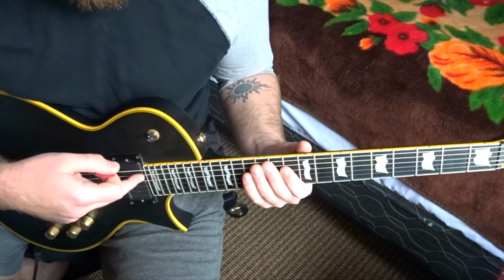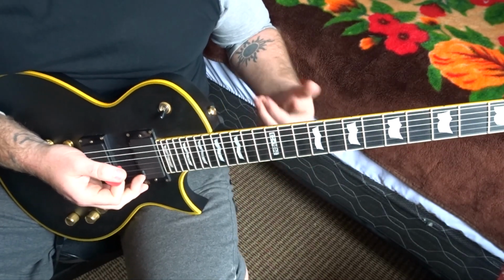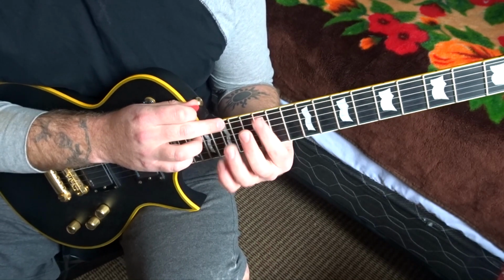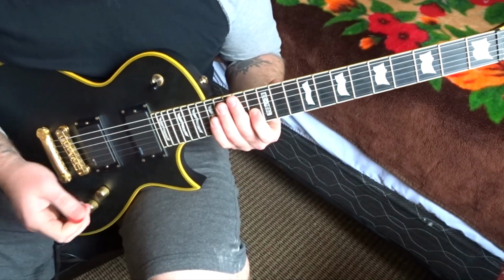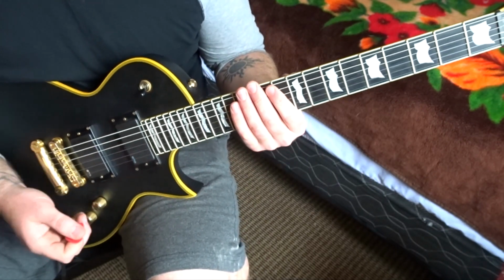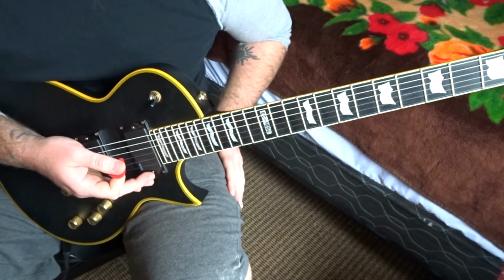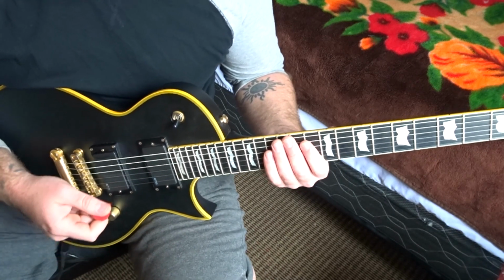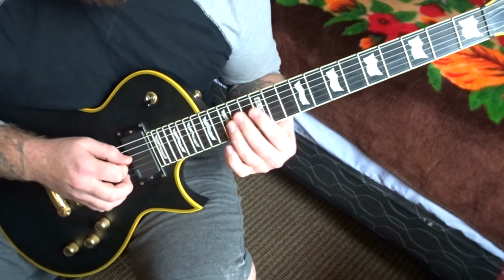Speak with the Sparks (solo instructional)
Curious about some of my solos on the new Color Failure album? Fear not, I've got you covered.